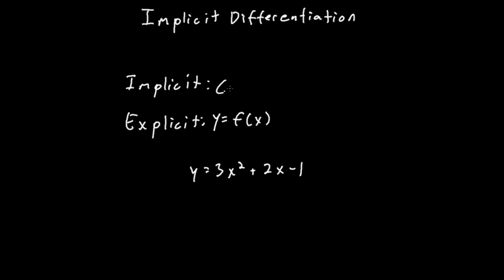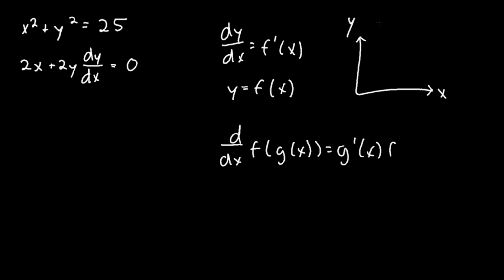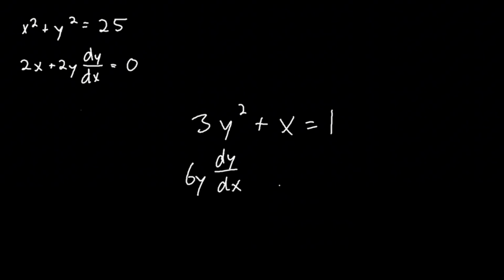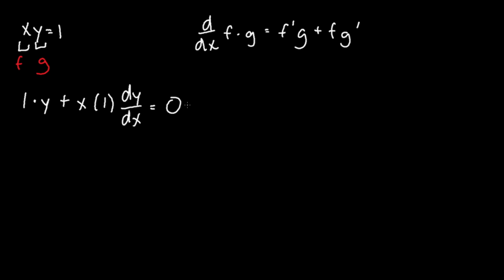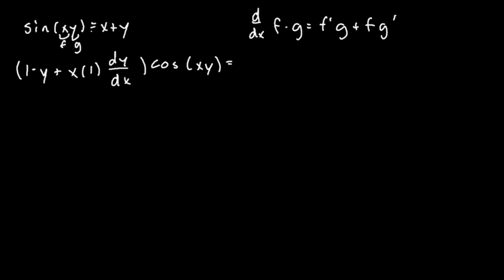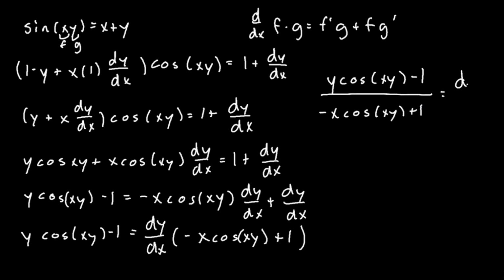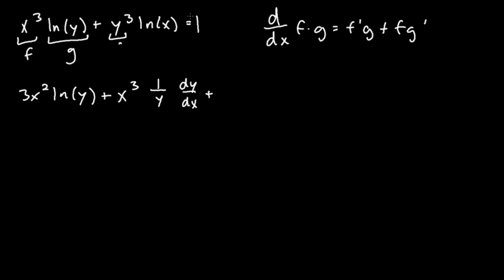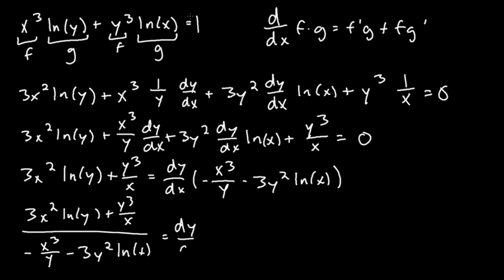Implicit Differentiation - Calculus 1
In this video, Jitty shows you how to implicitly differentiate by going through example problems. He also goes into a quick dive into where the chain rule comes into implicit differentiation.

Timestamps:
0:00 Explicit and Implicit Functions
1:55 Problem 1 (Chain Rule Explanation)
4:54 Problem 1 Finish
6:49 Problem 2
9:00 Problem 3
12:52 Problem 4
17:23 Outro